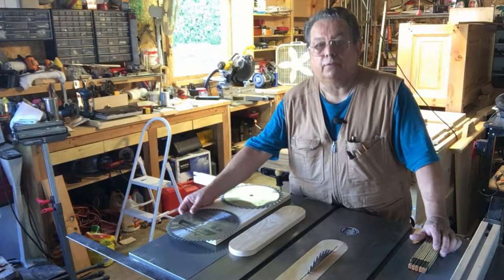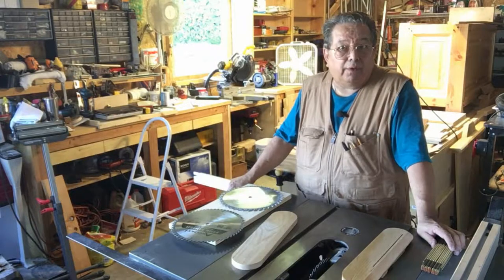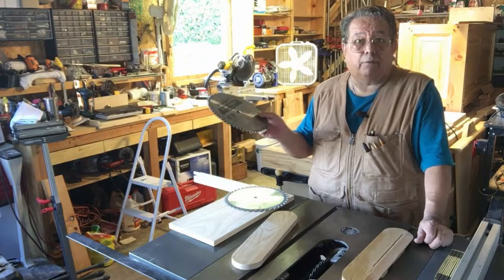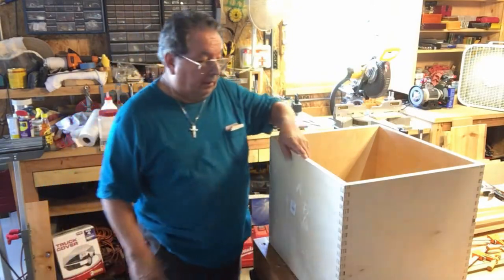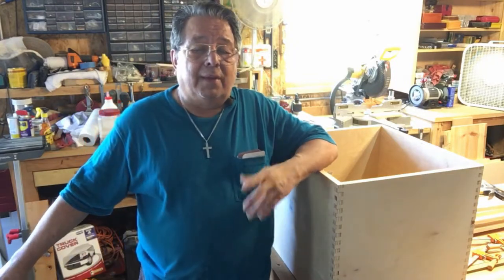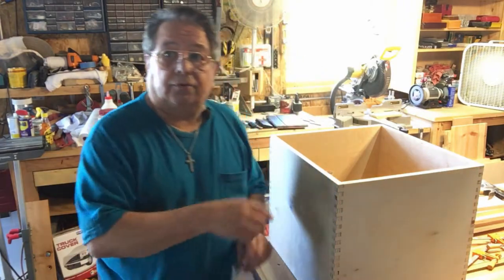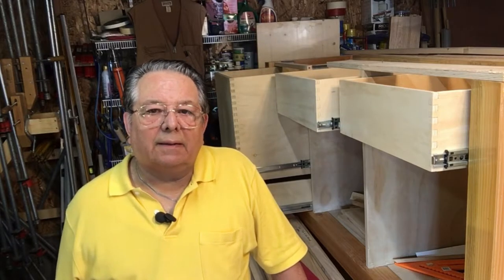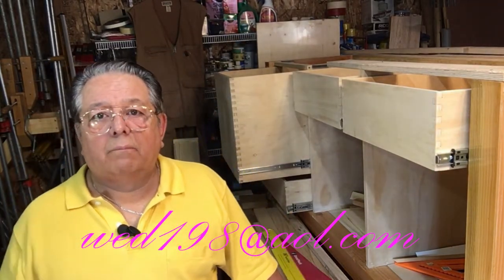Box Joints for Beginners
Tips on  box joint construction.  A very effective and accurate method of making box joints.  Pointers on tools and jigs best used on basic brawer construction for beginners.  William Ng has the best video on box joint joinery and jig used in my opinion.